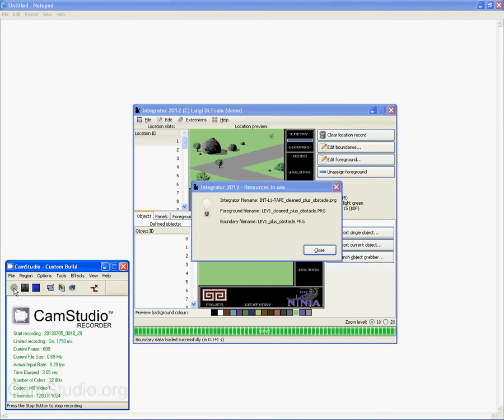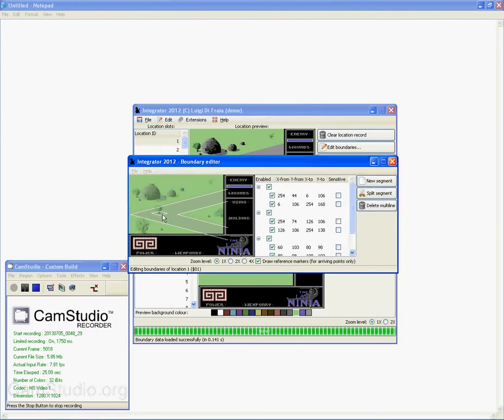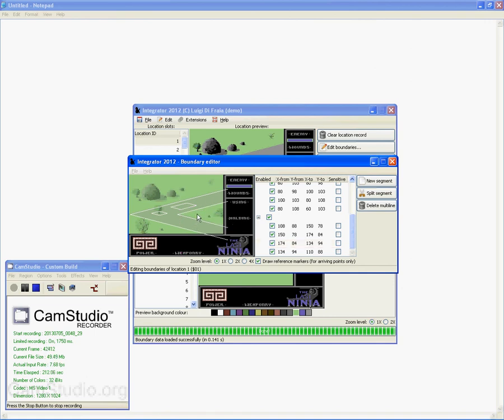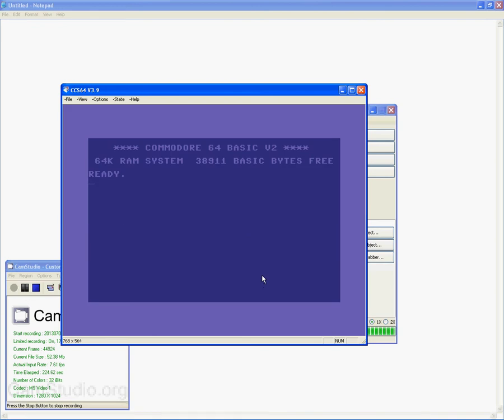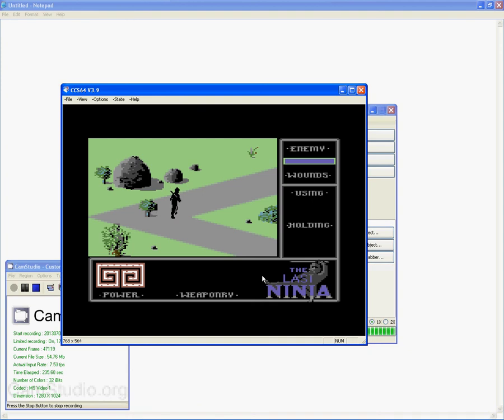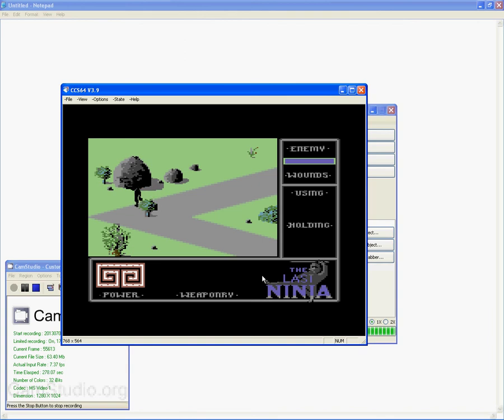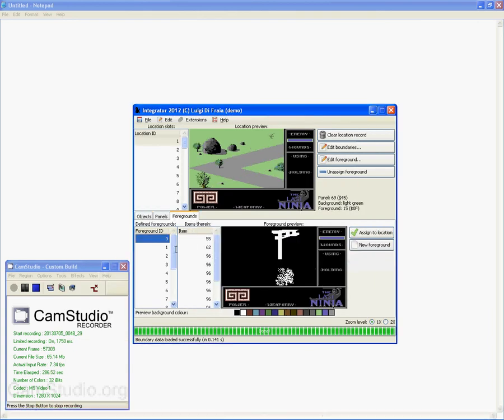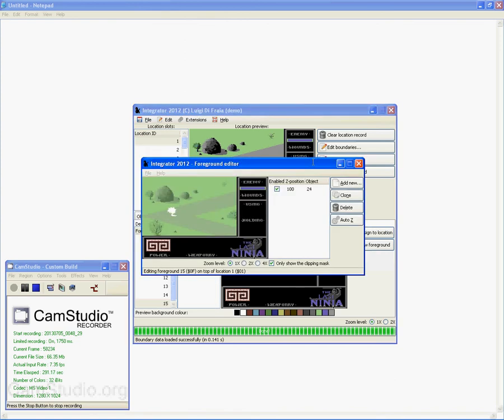More editing facilities for the boundary editor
More editing facilities for the boundary editor in Integrator 2012